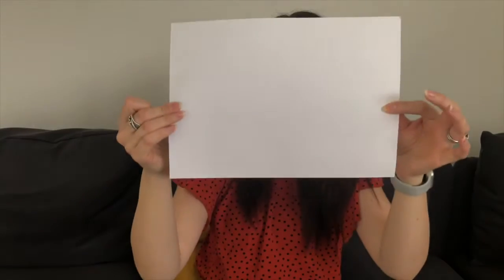Aghadowey Presbyterian Church Sunday School Online - 28th March - Crafts & Activities - Jacob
This week you will need: printer, paper, colouring pencils/pens, scissors, paint & a white crayon.